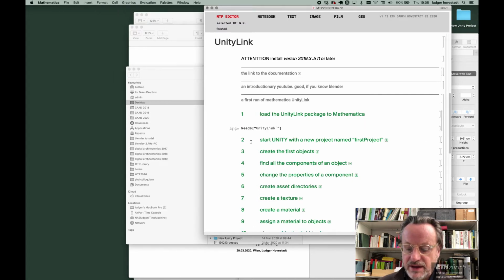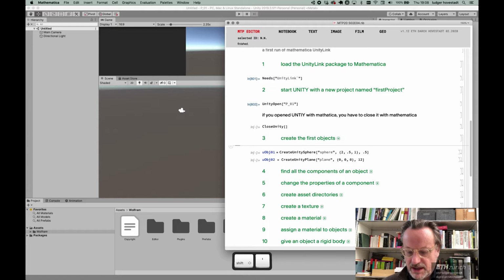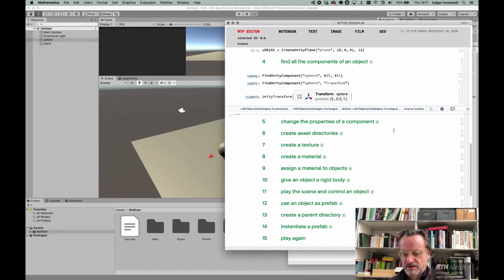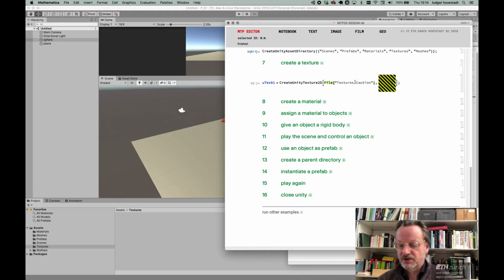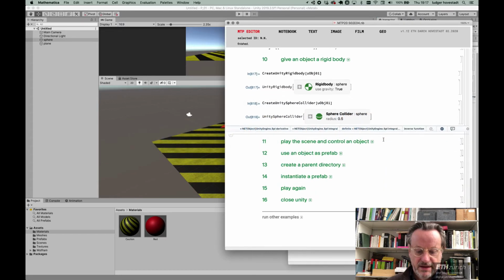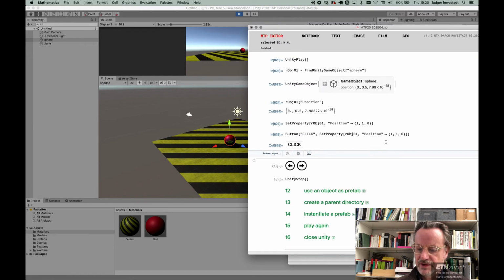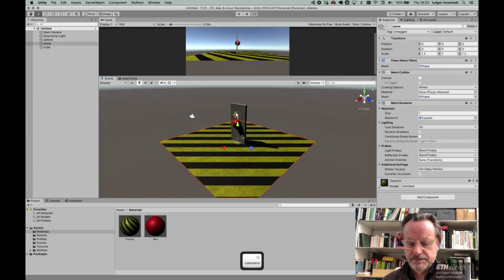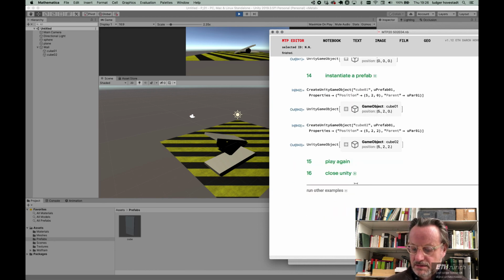MTP20 T03 Introduction to UnityLink of Mathematica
Introduction to UnityLink of Mathematica

a step by step introduction how to pilot Unity with Mathematica

this is the third technical part of the lecture:
the ARCHITECTONICS of the VIVID THINGS and the GAME ENGINE

mathematical thinking and programming for architects